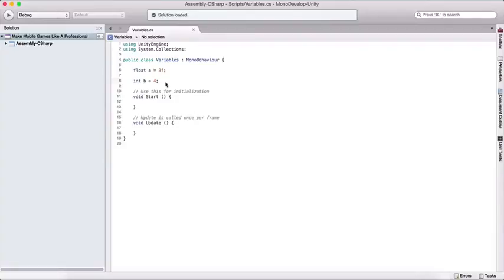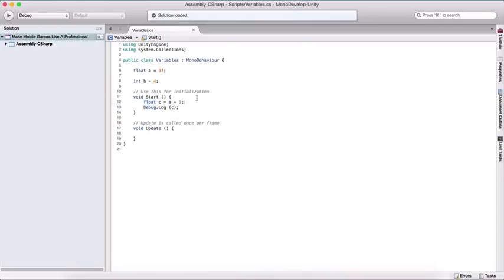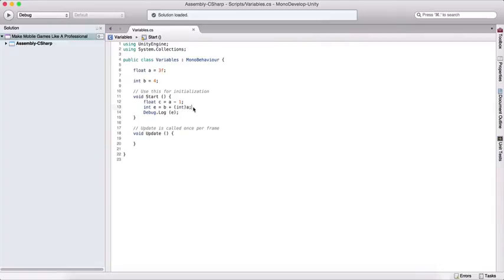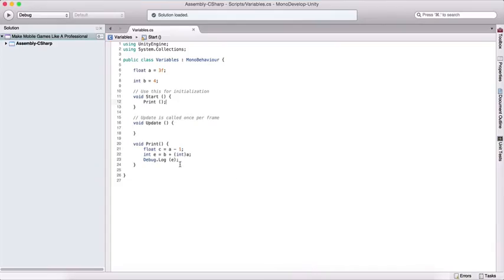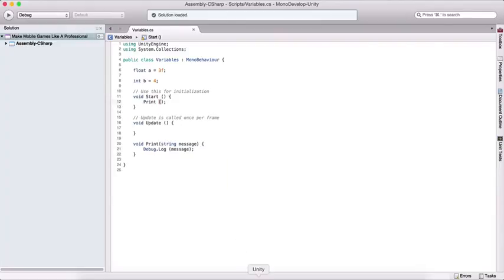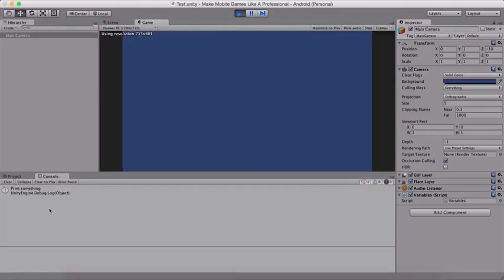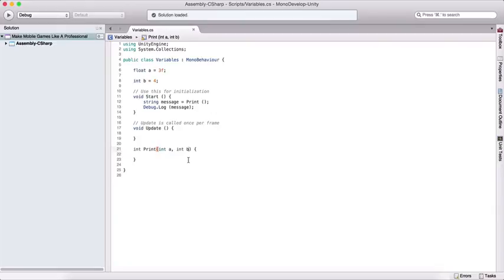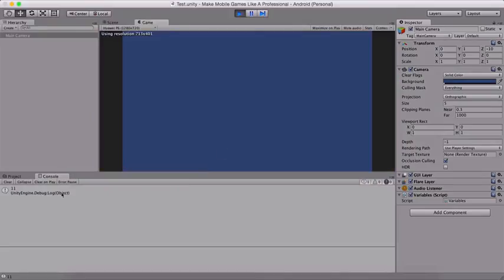Writing Expressions with variables and Declaring Functions